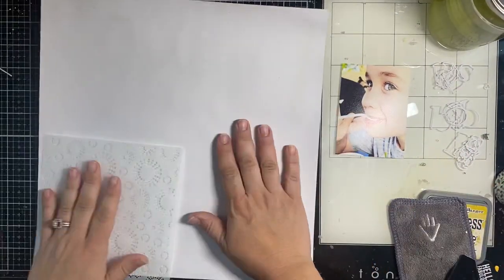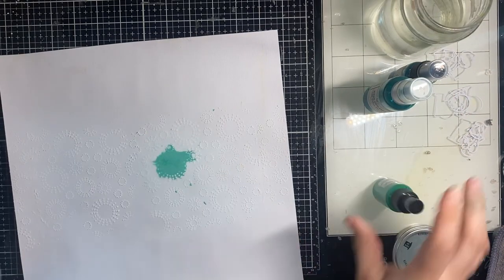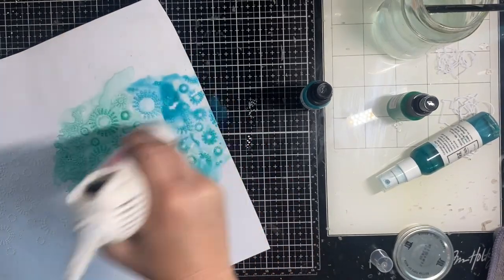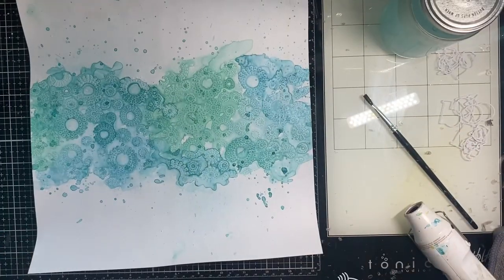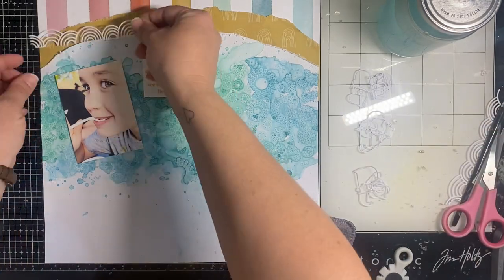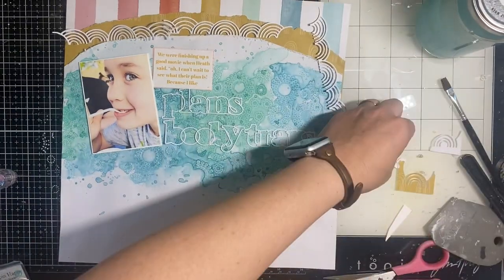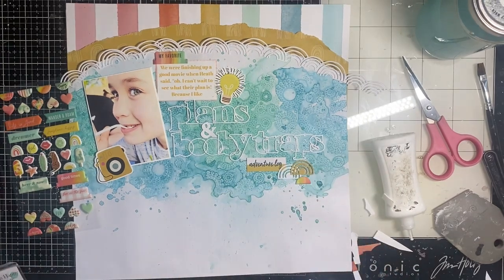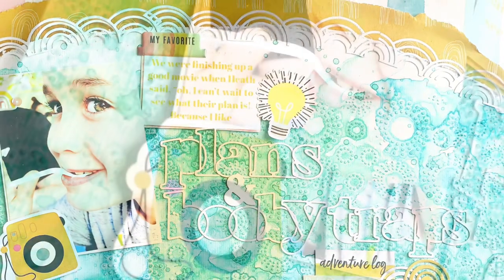Plans & Boobytraps - Signature Style Hop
Today I join a super talented group of scrappers in a Signature Style Hop - the hop that's not!  My dear friend, @SaraScraps came up with this idea to hop without a theme. Everyone is creating from their personal style, inspiration, and stash to give you their truly authentic layouts and inspo! I had so much fun creating this layout - it was a great idea for a hop! Make sure to hop along with all the talented pages below, you will receive everyone's best.